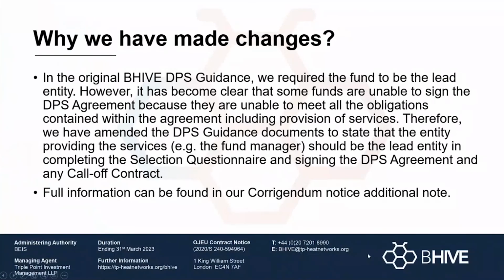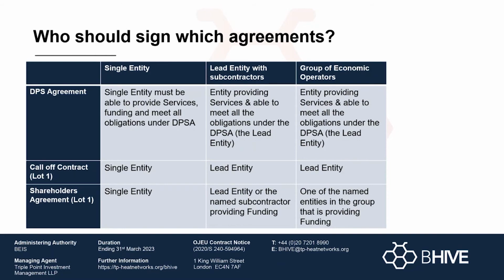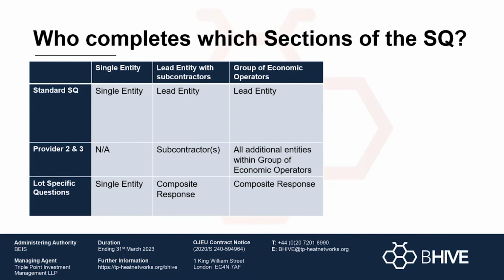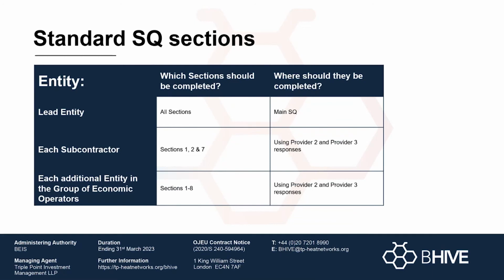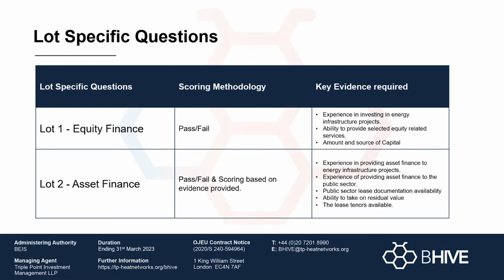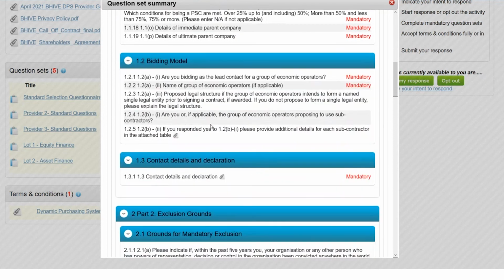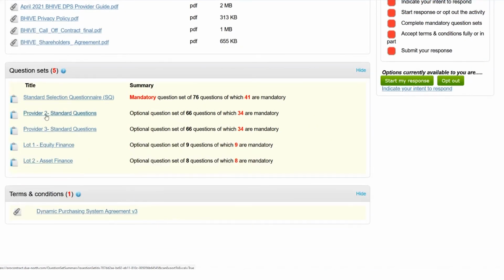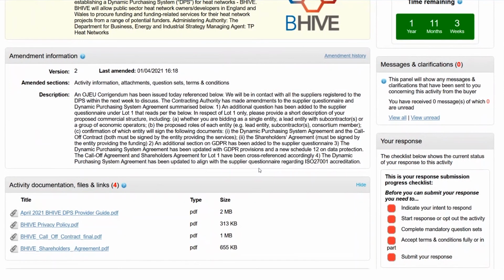Accessing the BEIS Heat Investment Vehicle (BHIVE)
Join Harriet Johns from Amberside Advisors for an updated look into the application process for the BEIS Heat Investment Vehicle (BHIVE) SQ.